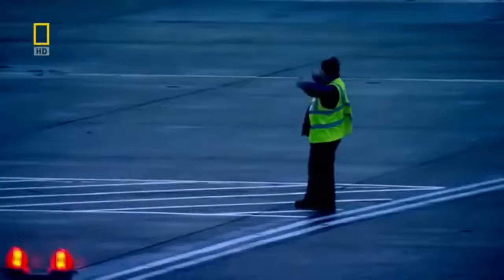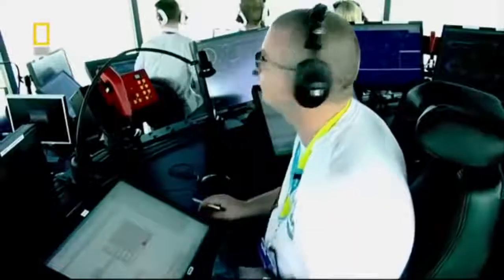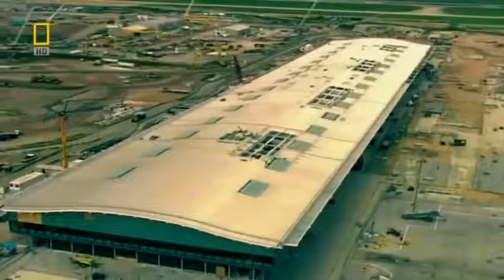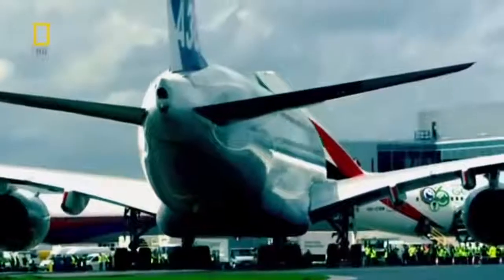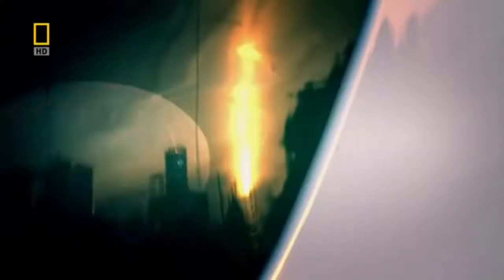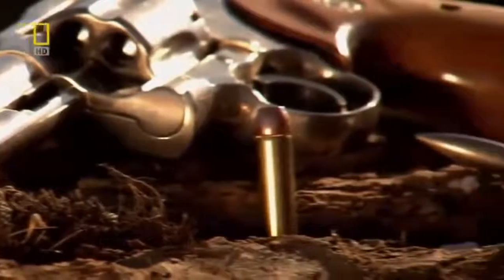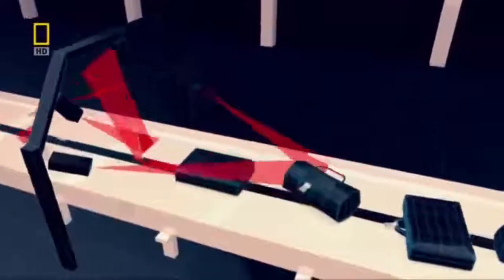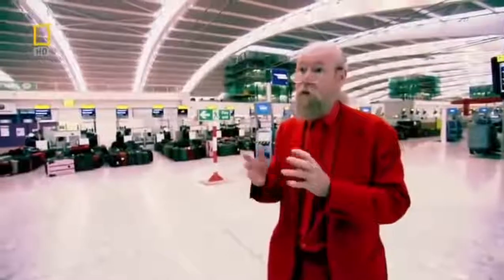Biggest Airport in the World Ever Built Full Documentary